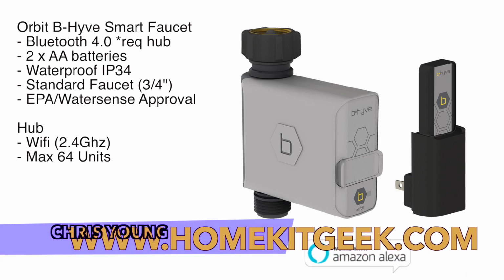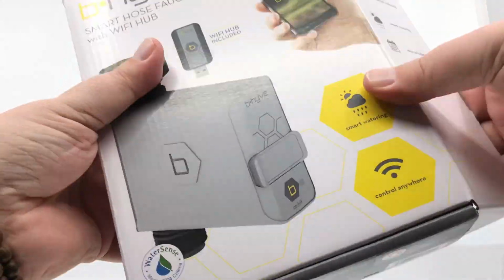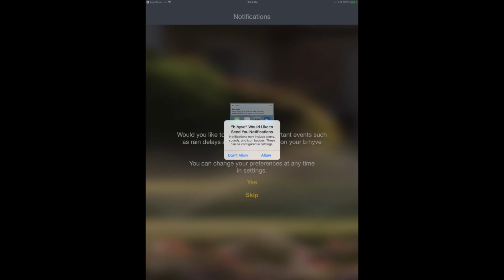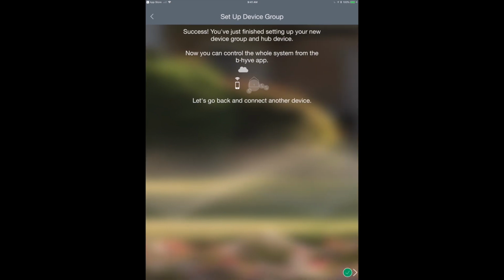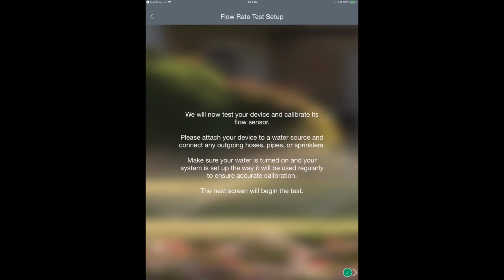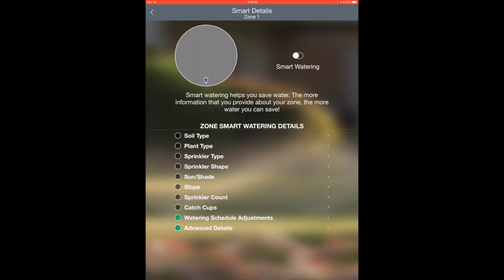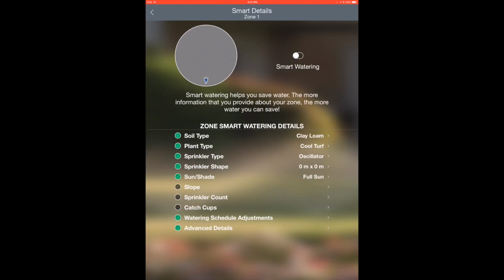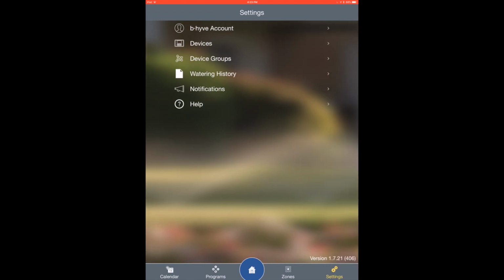Smarter Watering with Orbit B-Hyve Smart Faucet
Spring has sprung and summer is just around the corner. The Orbit B-Hyve Smart Faucet can help you concentrate on having fun with the kids instead of stressing over whether or not you forgot to water the lawn... or turn the sprinkler off.